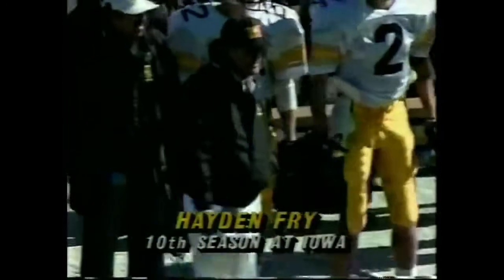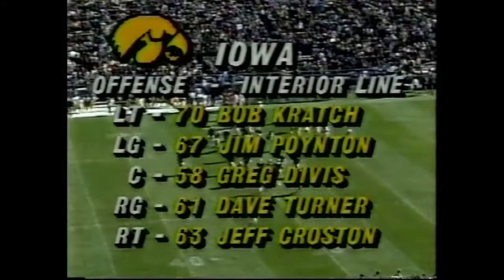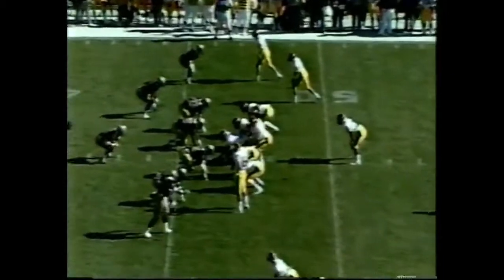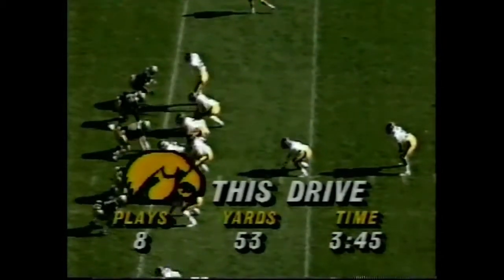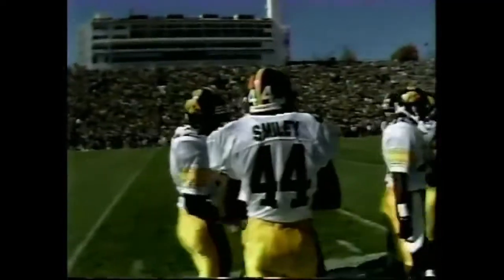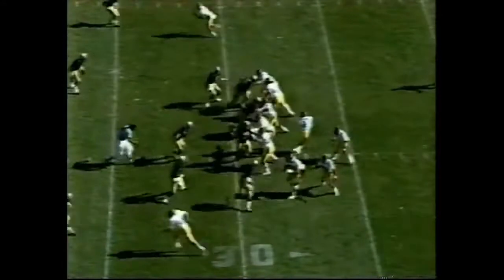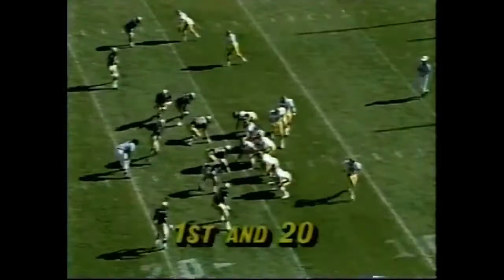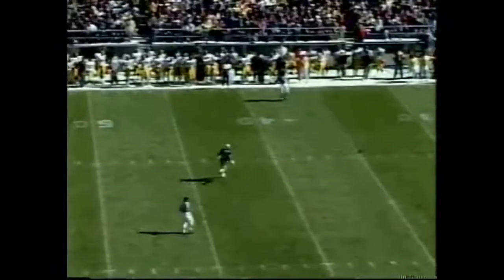1988 Iowa Hawkeyes @ Purdue Boilermakers Football (Full Game - No Huddle)